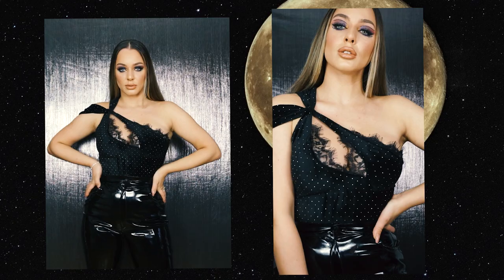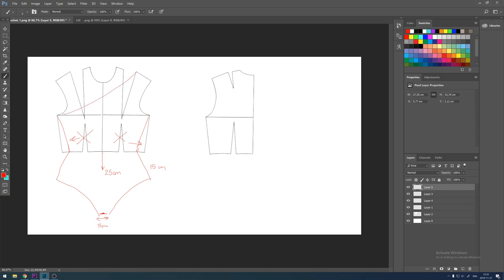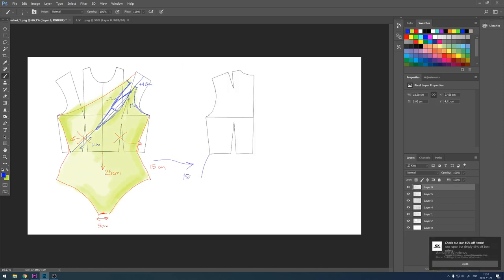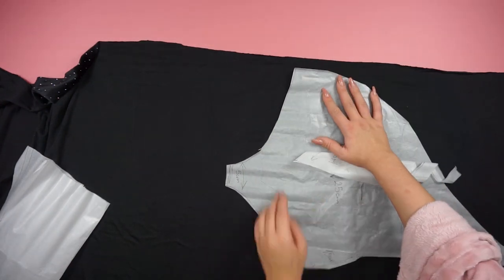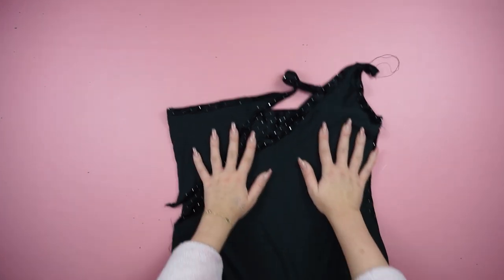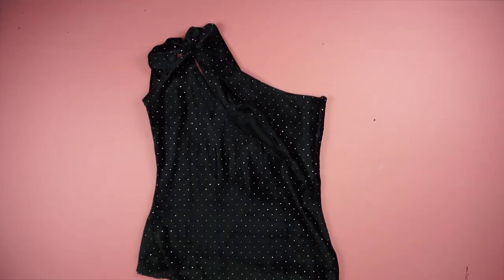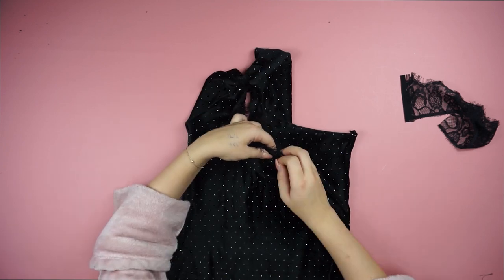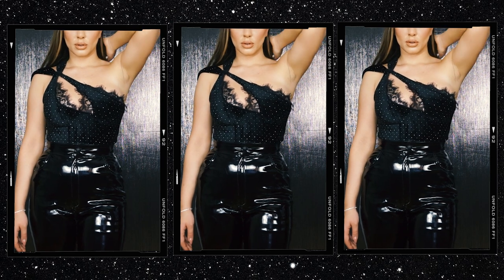DIY bodysuit EASY | Tijana Arsenijevic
Photo by Sincerely Media on Unsplash
Photo by Neven Krcmarek on Unsplash